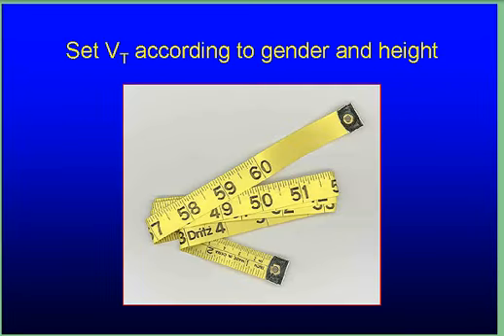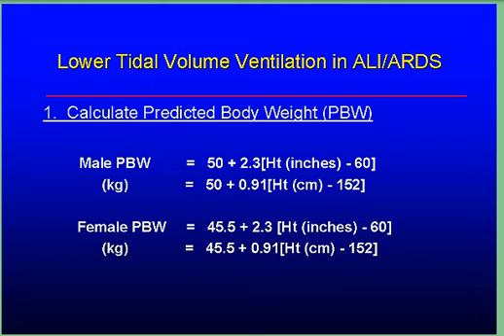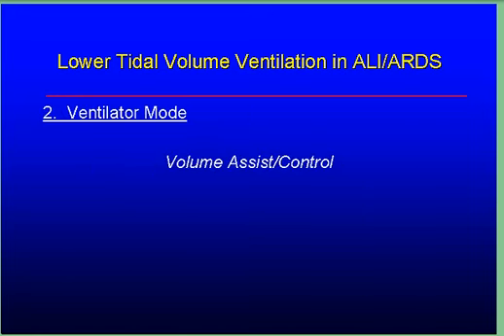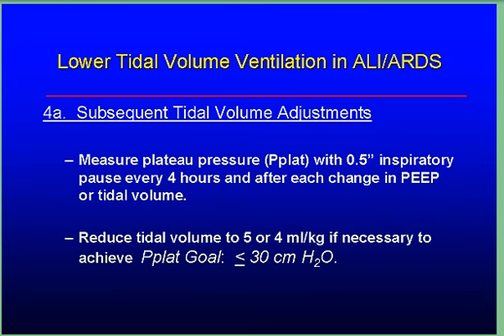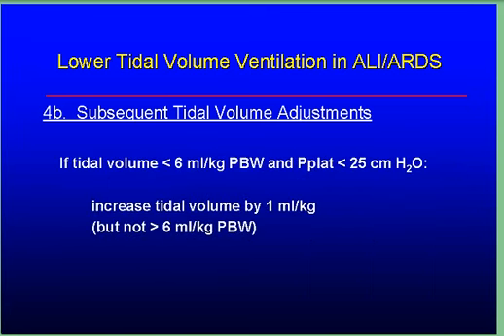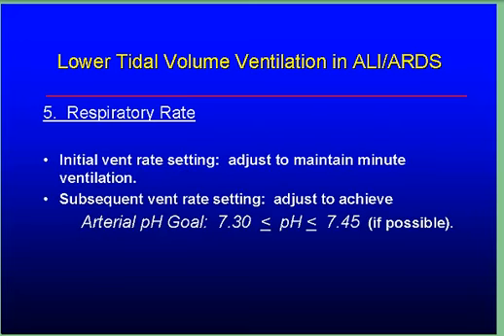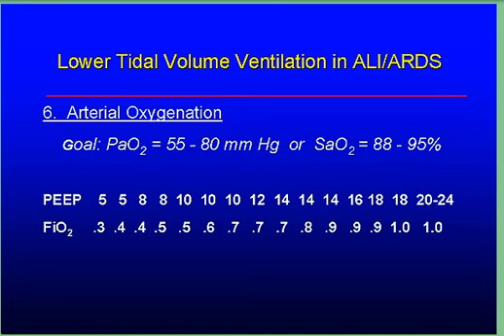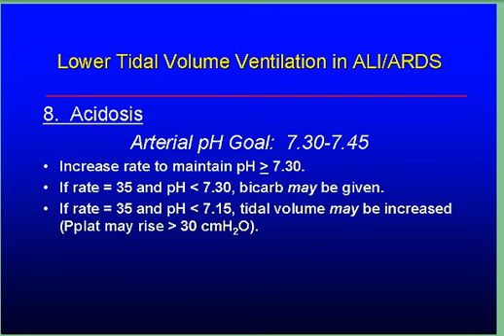PEEP and VT in ARDS Roy Brower (2003)